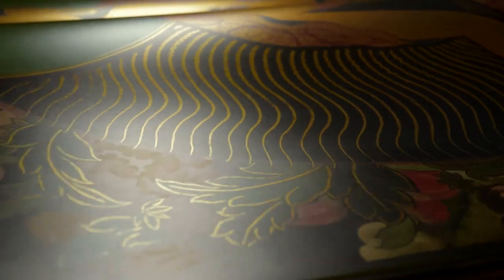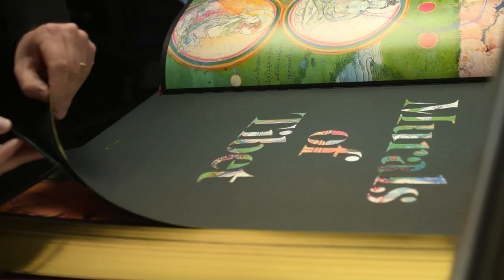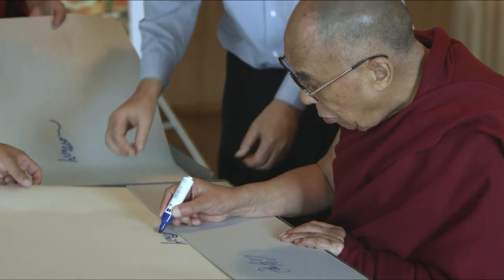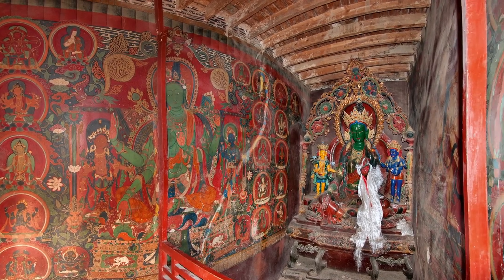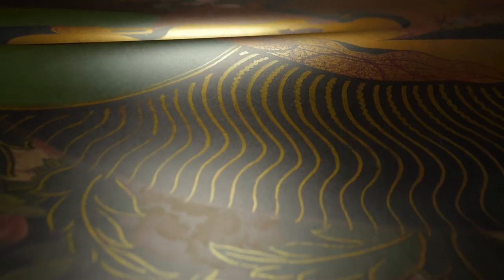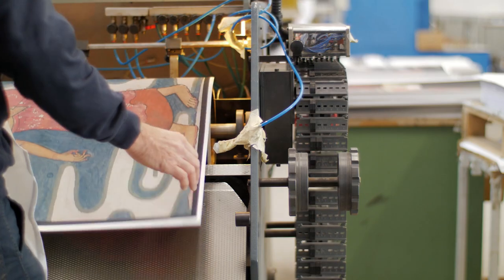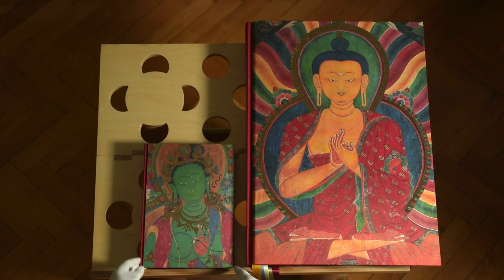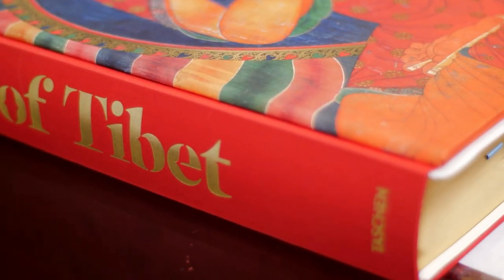Murals of Tibet – Making of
TASCHEN presents MURALS OF TIBET – a thousand years of masterpieces revealed for the first time.

Filming: Brandon Alperin, Rafi Garcia, Mattia Buffoli & Jonas Walter
Direction: Jonas Walter
Editing: Hagen Hinkelmann